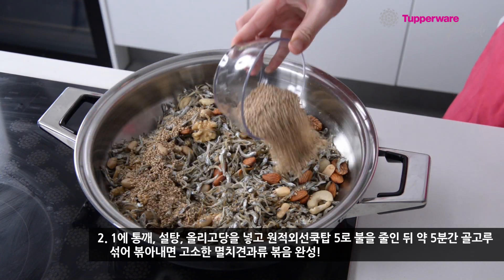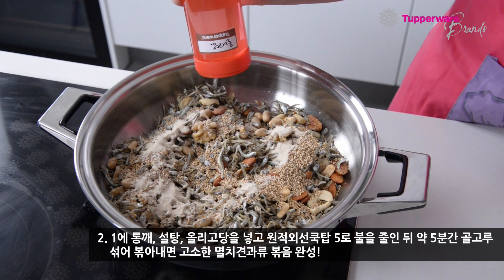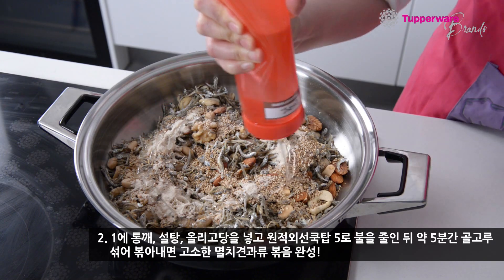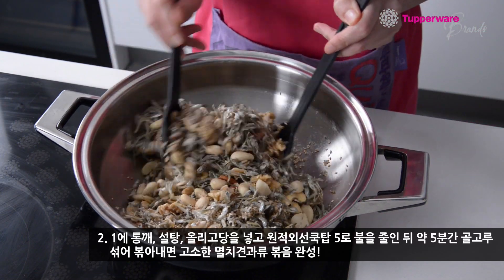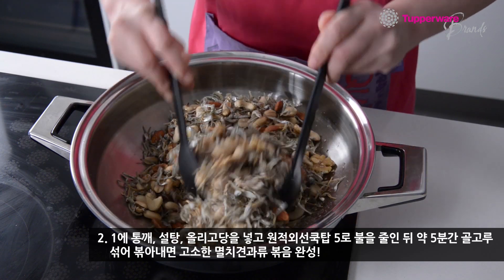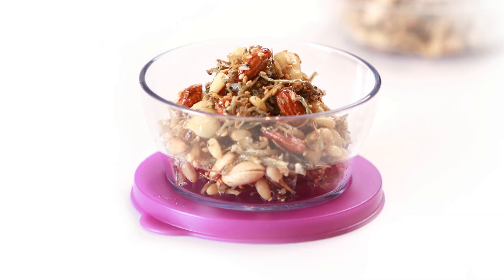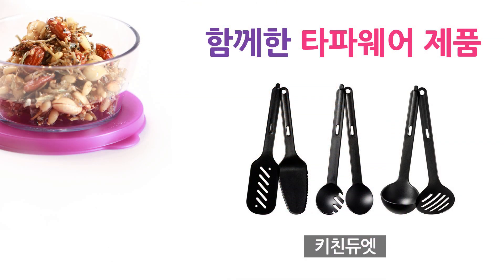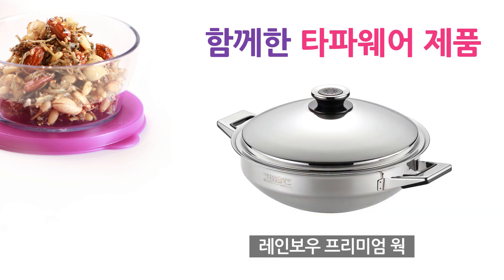[타파웨어 레시피] 나트륨 없이도 맛있는, 멸치 견과류 볶음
재료
▶ 볶음용 멸치 250g, 견과류 500g, 참기름 1큰술, 깨 50g, 올리고당 1컵, 설탕 1큰술

1. 예열한 웍에 참기름, 멸치, 견과류 순으로 넣고 뚜껑을 덮고 원적외선 쿡탑 9에서 3분간 열을 가해 비린내를 잡아준다
2. 1에 통깨, 설탕, 올리고당을 넣고 원적외선쿡탑 5로 불을 줄인 뒤 약 5분간 골고루 섞어 볶아내면 고소한 멸치견과류 볶음 완성!